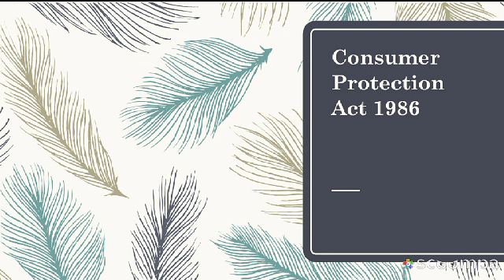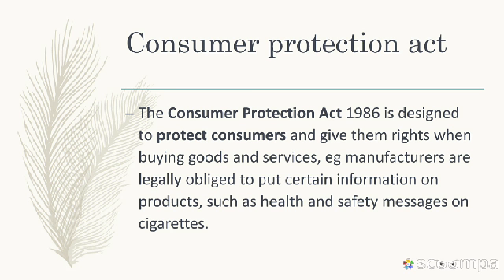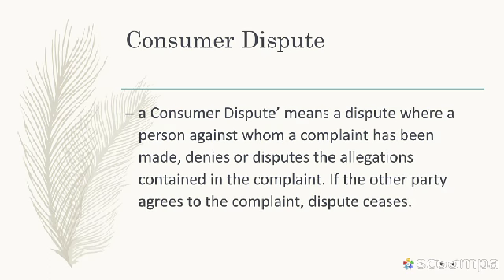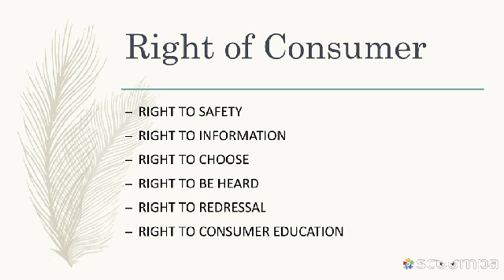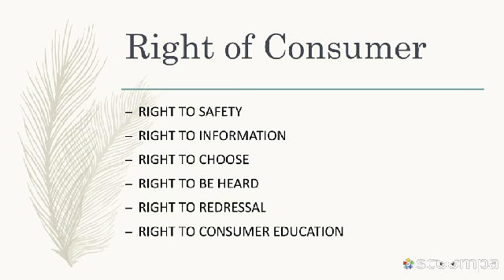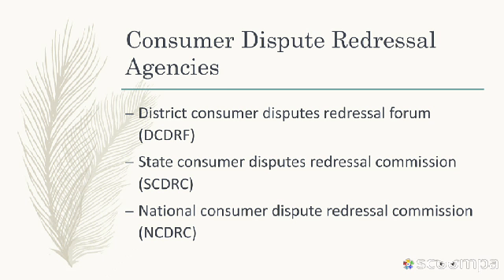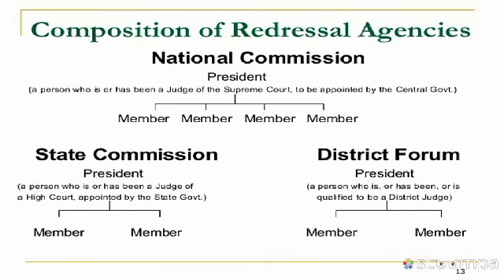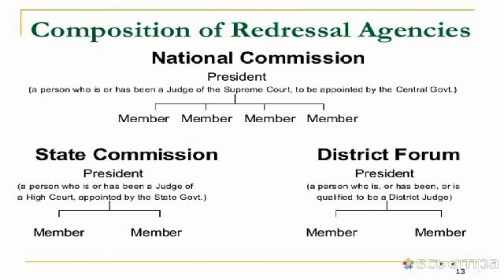Consumer protection act 1986